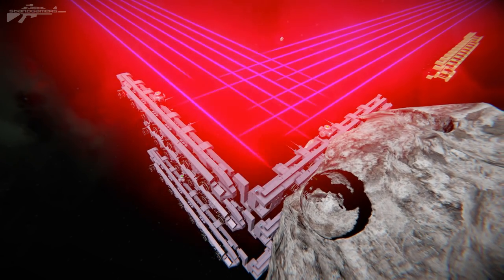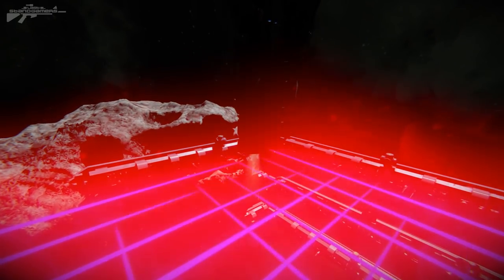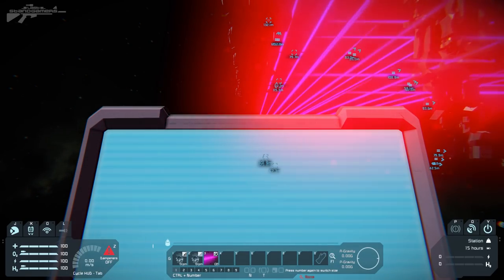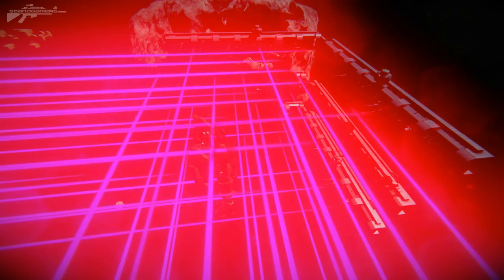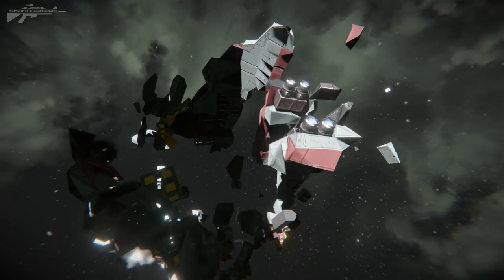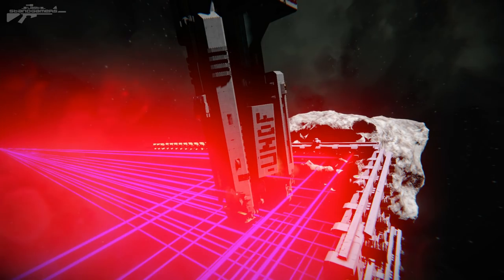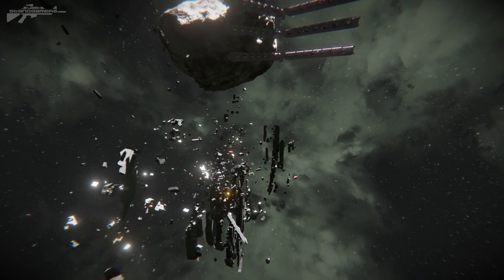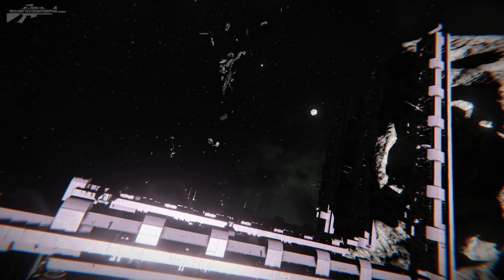Laser Disintegration Net - Space Engineers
After messing around with a few lasers i decided to put a ship through it.